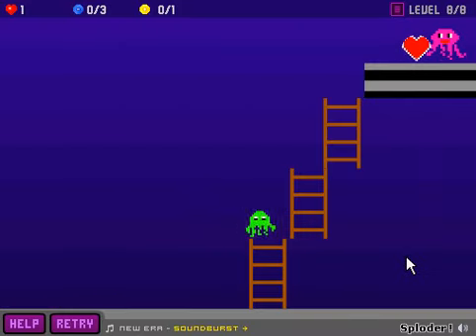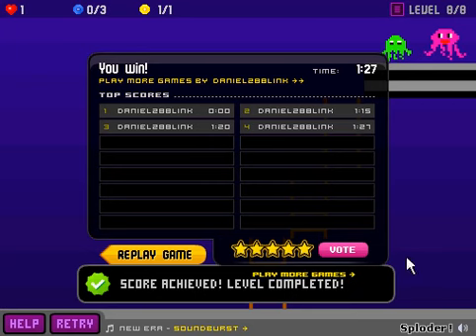Slime Slime Walkthrough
How to beat the first game of my first game series, Slime Slime.